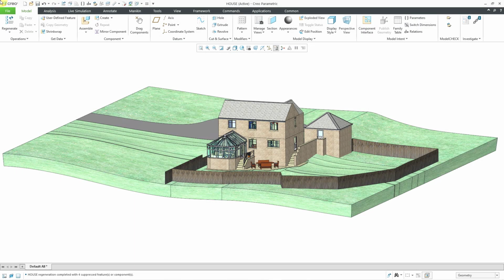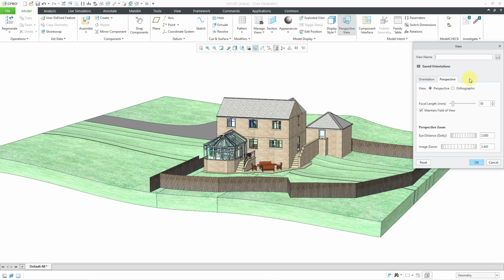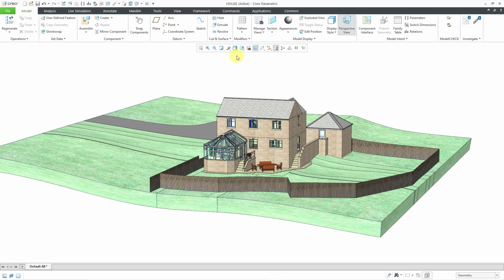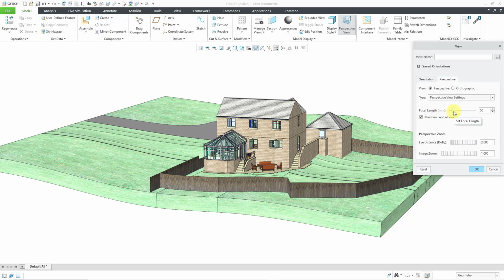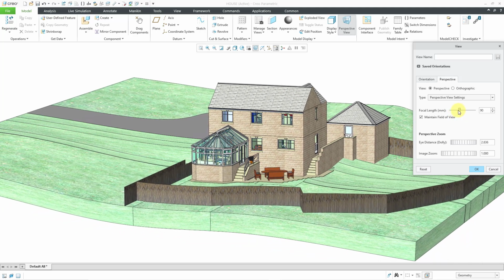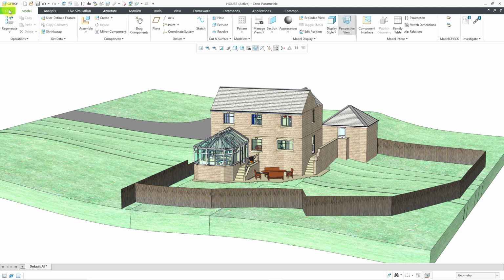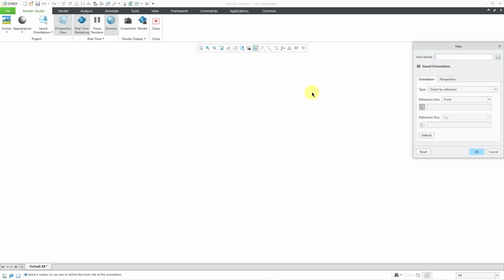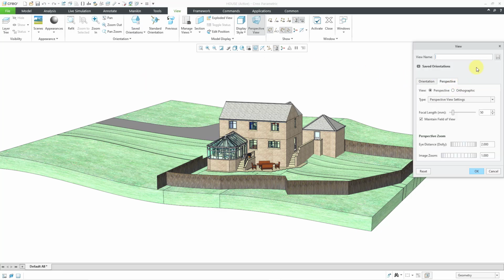Creo Parametric - Perspective View Settings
This Creo Parametric tutorial shows where to access the various setting for controlling perspective display in models.

Thanks,
Dave